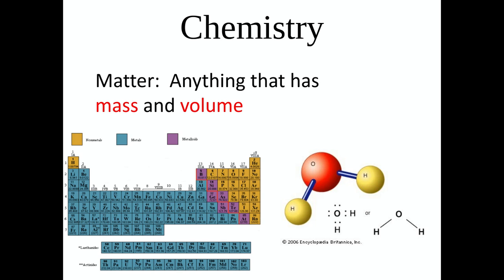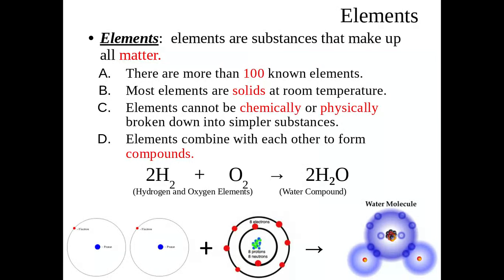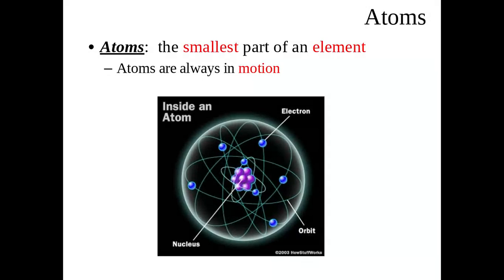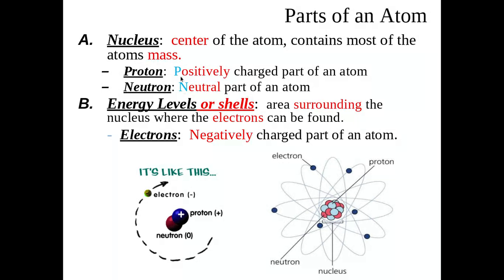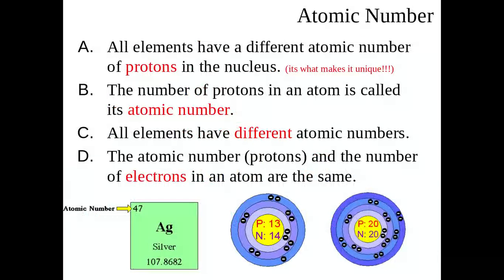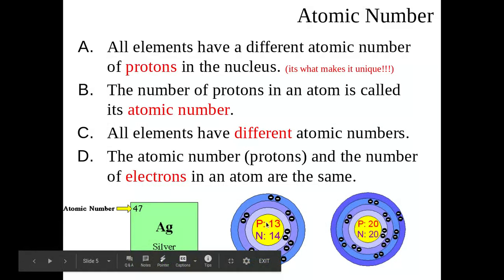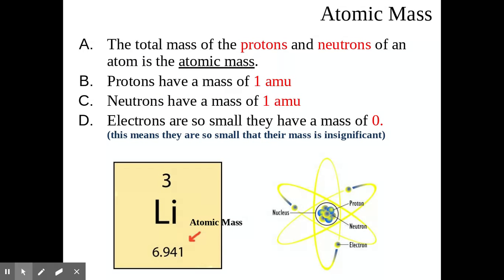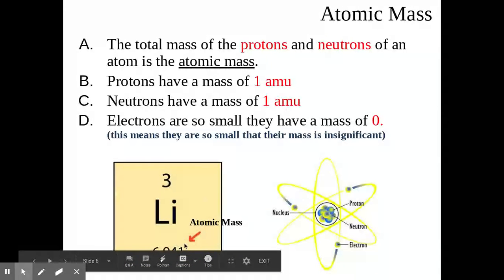Chemistry day 2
First 3 pages of our yellow notes